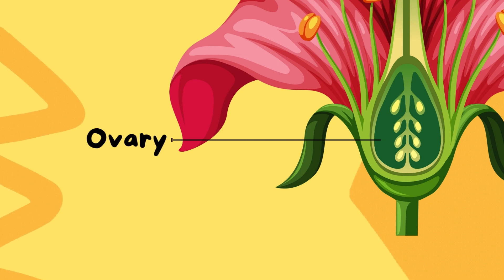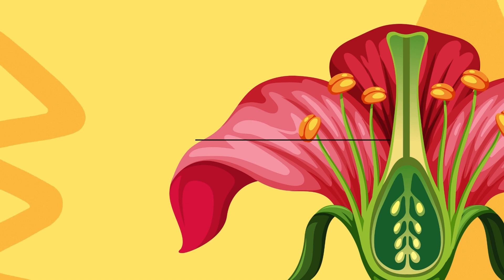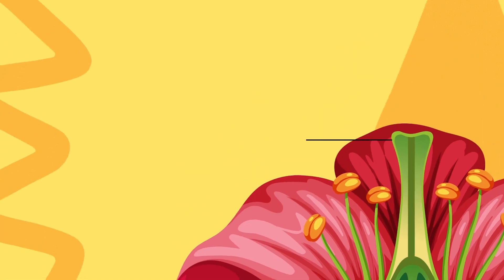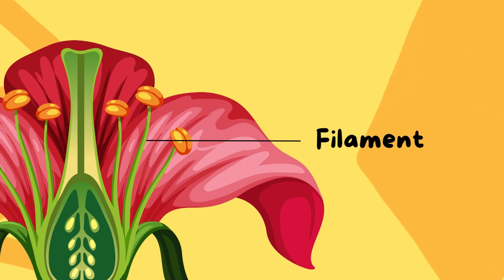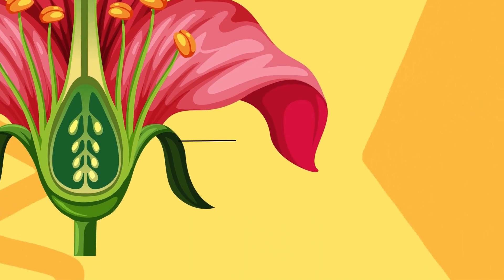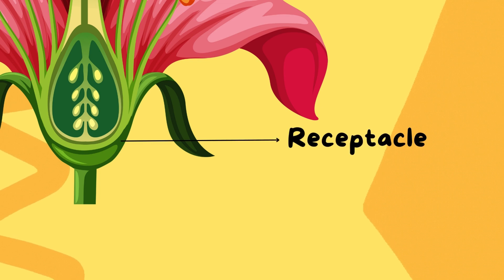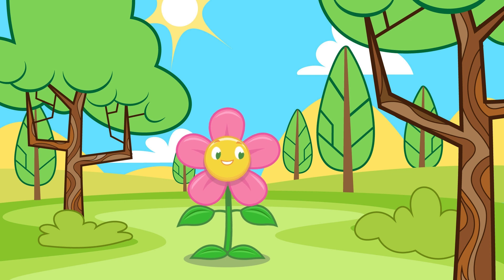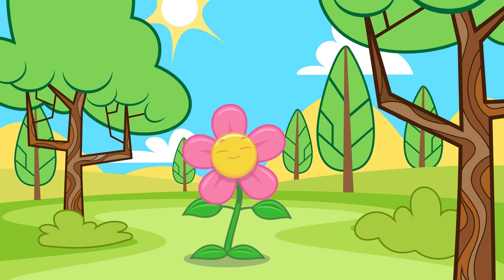Discover the Fascinating Anatomy of Flowers | Educational Video for Kids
🌼 Hello, budding scientists! Welcome to our exciting adventure into the world of flowers. In today’s educational video, we’ll delve deep into the amazing anatomy of a flower. From the delicate ovary to the vibrant petals, we’ll explore each incredible part that makes up these natural wonders. 🌺 Key Flower Parts Covered:
Ovary: The seed-producing powerhouse.
Ovule: Where new life begins.
Style: The elegant bridge connecting ovary and stigma.
Stigma: The landing pad for pollen.
Anther: Home to pollen grains.
Filament: The supportive stem of the anther.
Petal: Nature’s colorful allure.
Sepal: Protective green leaves.
Receptacle: The base that holds it all together.
🌸 Why Learn About Flowers? Flowers are nature’s way of saying, ‘Hey, let’s party!’ 🎉 Understanding their anatomy helps us appreciate their beauty and ecological importance. 🌻 Join us on this floral adventure! Until next time, keep blooming! 🌷